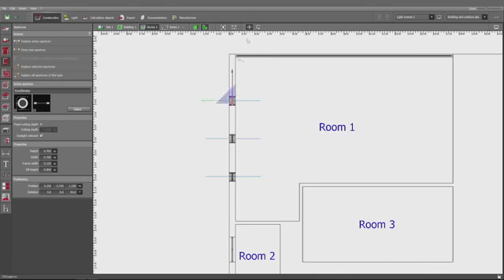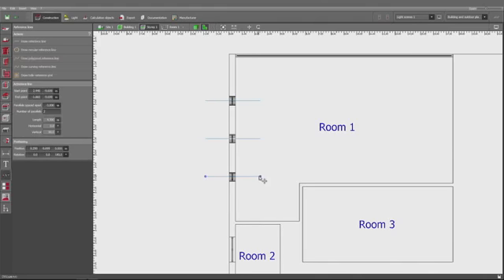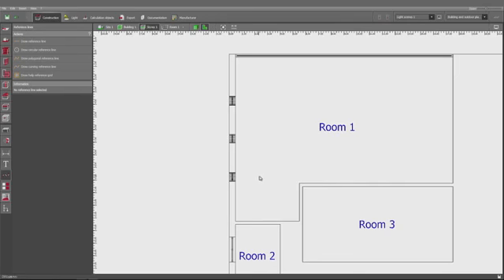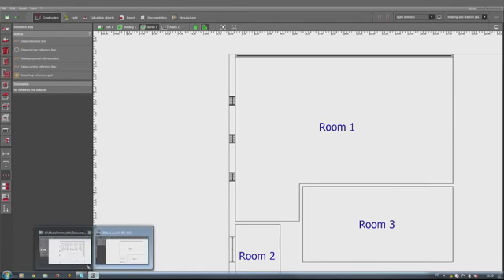Notion dialux pour débutant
Formation sur dialux